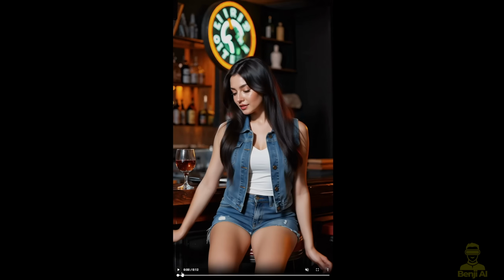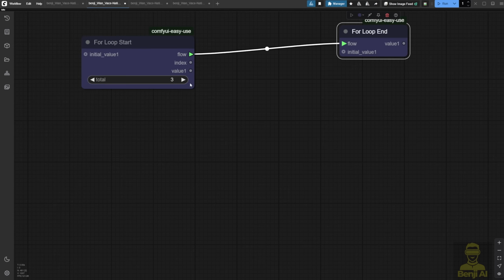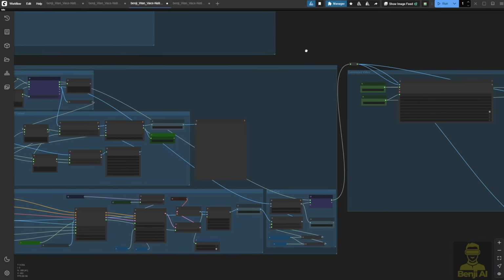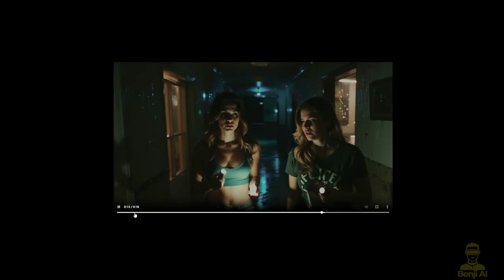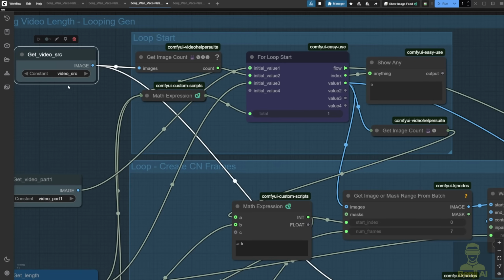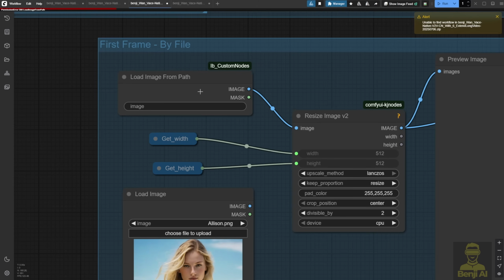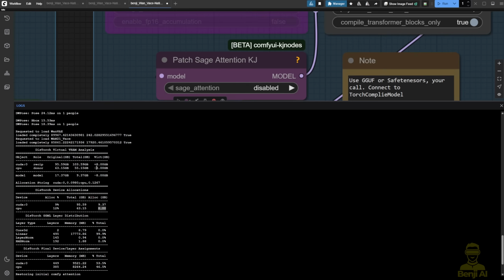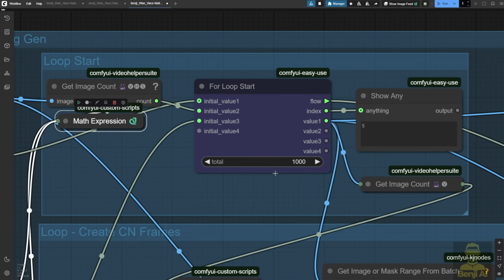AI Video Generation Upgrade In ComfyUI - Unlimited Length Workflow Using Logical Conditions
Discover how to create unlimited-length AI videos in ComfyUI using advanced logical conditions and loop workflows! This tutorial reveals how to bypass traditional frame limitations by implementing "for loops" and "if conditions" to dynamically generate seamless long-form content. Learn to optimize WAN 2.1 video generation with chunk-based processing, overlap frames, and multi-GPU support—perfect for music videos, animations, and cinematic scenes. Whether you're a programmer or artist, this method eliminates bulky workflows and unlocks true scalability for AI video production.

AI video creators, developers, VFX artists, and ComfyUI users who want to break length barriers in WAN 2.1 workflows using programmatic logic.

Why it matters:
Traditional AI video tools struggle with fixed-length constraints. This upgrade introduces dynamic loop-based generation, allowing videos of any duration while maintaining smooth transitions and consistent quality—ideal for professional projects and creative experimentation.

And from the last video I posted in Youtube, and by the time of this long length idea evolved, we have great people in our community  here need to thank:
-  ⁨@Usako_USA⁩ in YouTube for constructive feedback and inspirational ideas
- TheJSN for helping on the technical side, all nodes optimization and the help for AI community.
- Manu Le for always being a badass MFer the aka Kling killer and the AI Avatar Killer XD

You can check out this version of workflows for img2vid and ControlNet V2V using Wan VACE.
You can also check out this post, I have mentioned how this workflow evolved over time